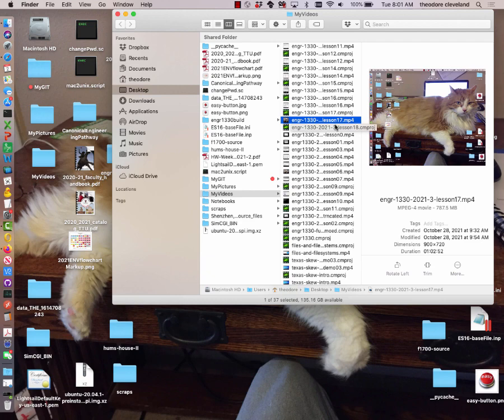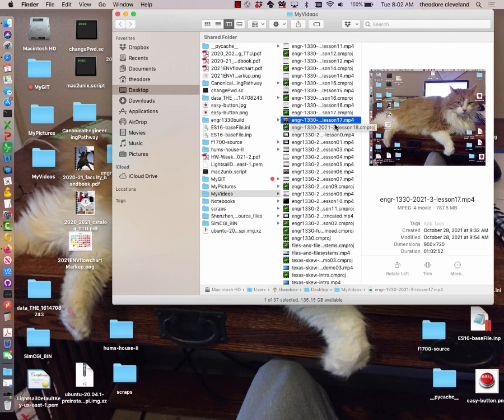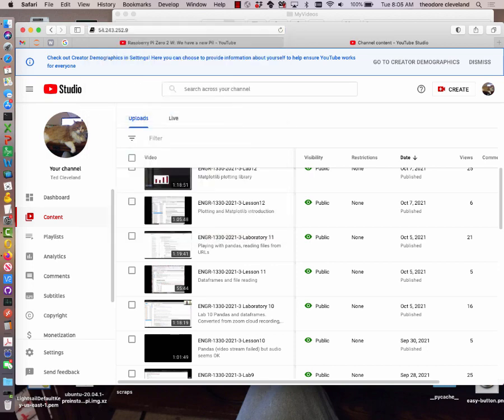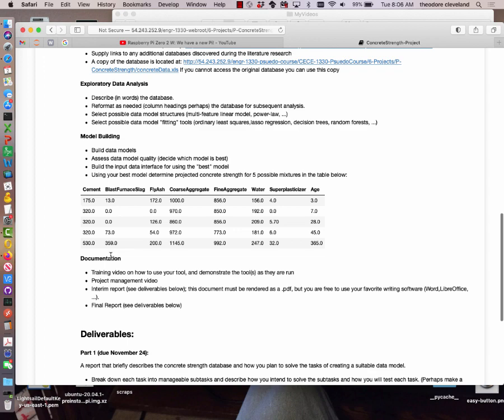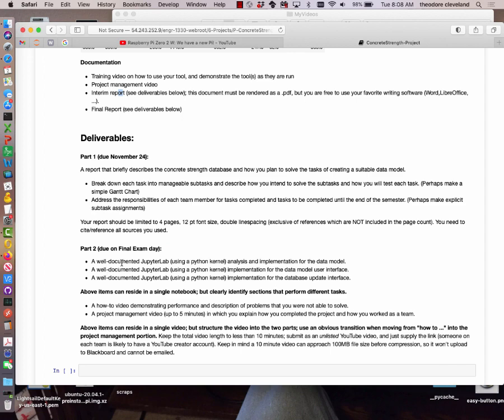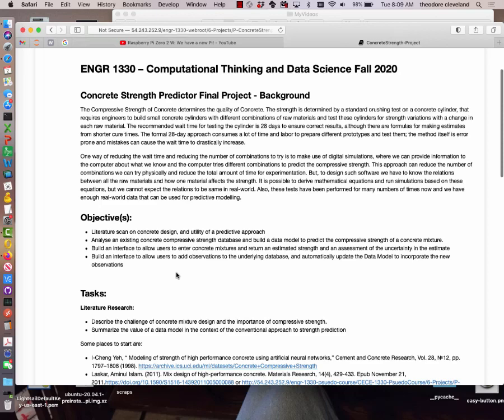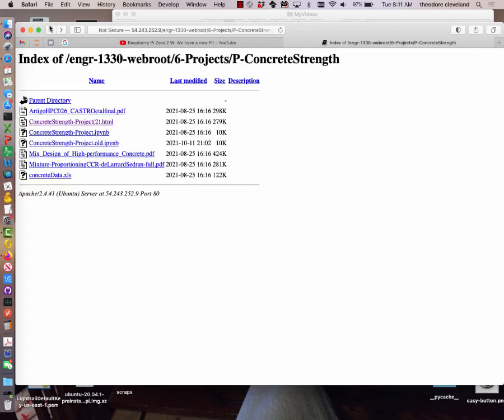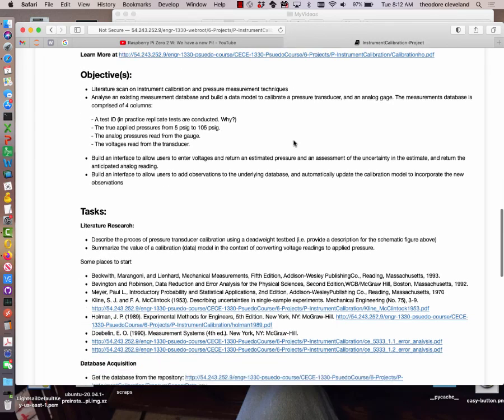ENGR-1330-2021-3-Lesson18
Interval Estimates